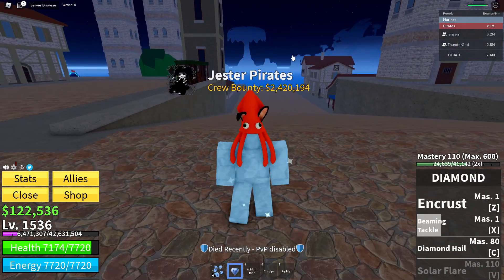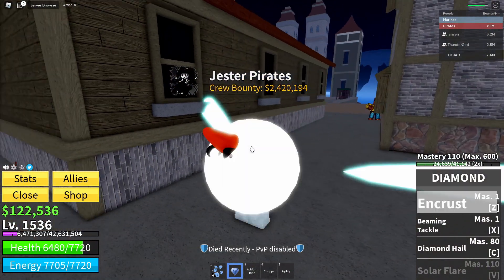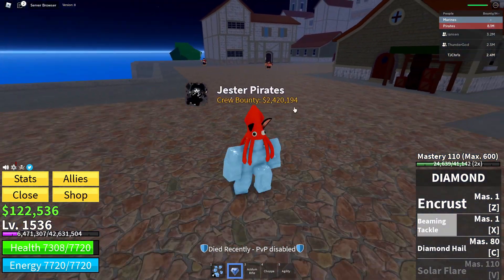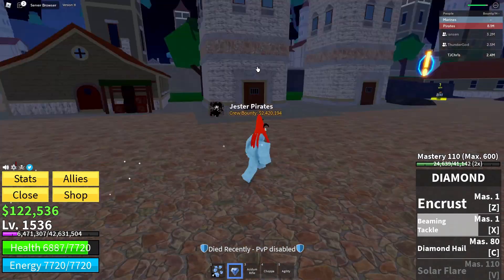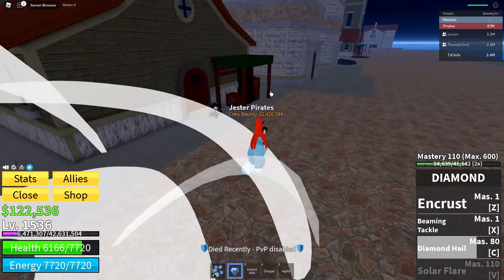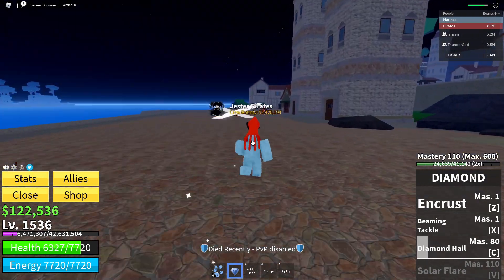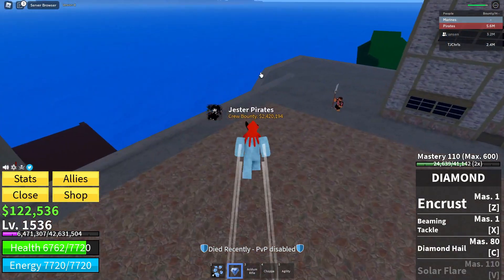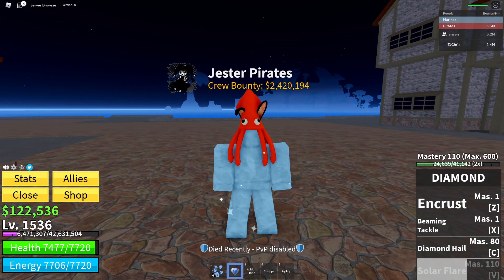BLOX FRUITS | DIAMOND FRUIT SHOWCASE UPDATE 15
DIAMOND FRUIT SHOWCASE BLOX FRUITS.

Like the video for a free cookie :).

What is ROBLOX? ROBLOX is an online virtual playground and workshop, where kids of all ages can safely interact, create, have fun, and learn. It’s unique in that practically everything on ROBLOX is designed and constructed by members of the community. ROBLOX is designed for 8 to 18 year olds, but it is open to people of all ages. Each player starts by choosing an avatar and giving it an identity. They can then explore ROBLOX — interacting with others by chatting, playing games, or collaborating on creative projects. Each player is also given their own piece of undeveloped real estate along with a virtual toolbox with which to design and build anything — be it a navigable skyscraper, a working helicopter, a giant pinball machine, a multiplayer “Capture the Flag” game or some other, yet¬to¬be-dreamed-up creation. There is no cost for this first plot of virtual land. By participating and by building cool stuff, ROBLOX members can earn specialty badges as well as ROBLOX dollars (“ROBUX”). In turn, they can shop the online catalog to purchase avatar clothing and accessories as well as premium building materials, interactive components, and working mechanisms. code shindo life infernasu codes shindo life shindo life tier list